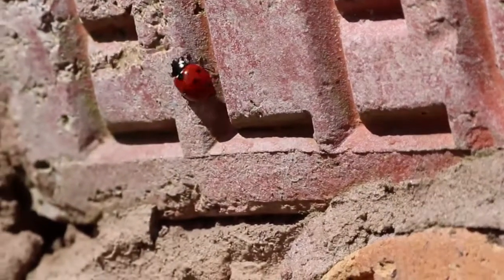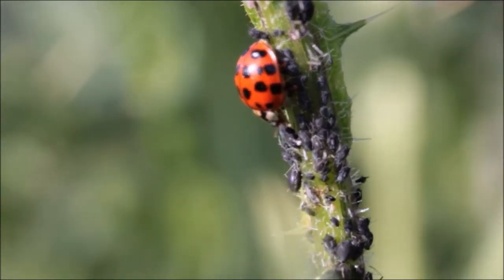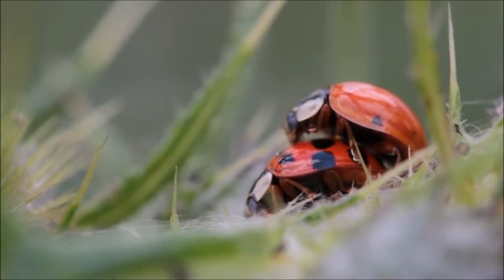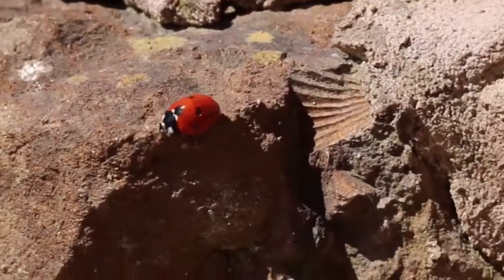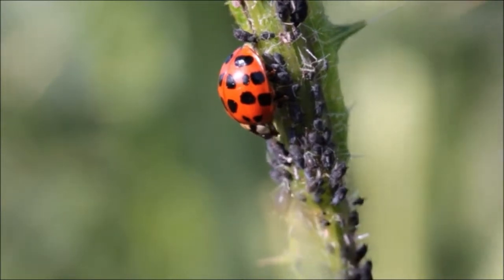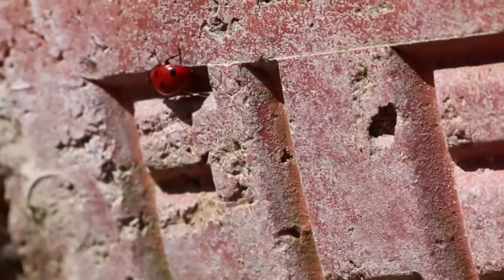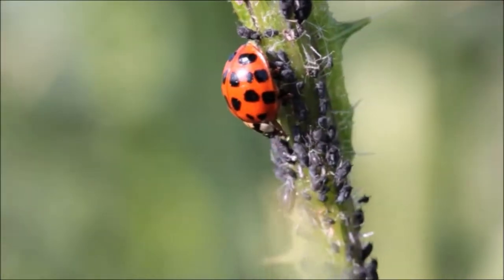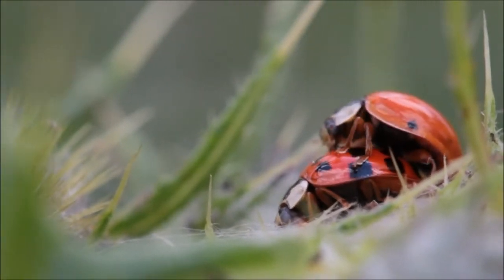Ladybug Facts Interesting Facts about Ladybug Facts about Ladybug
ladybug
ladybug miraculous
miraculous ladybug
the miraculous ladybug
miraculous ladybug season 5
ladybug and cat noir
cat noir and ladybug
the ladybug and cat noir
ladybug cartoon
cartoon ladybug
miraculous ladybug in hindi
ladybug temporada 5
miraculous ladybug movie
canciones de ladybug
ladybug in hindi
miraculous ladybug season 4
ladybug season 5
ladybug ladybug
miraculous ladybug season 5 episode 1
ladybug cat noir